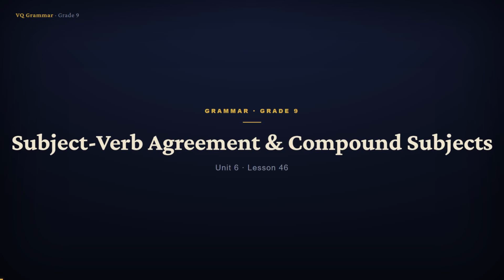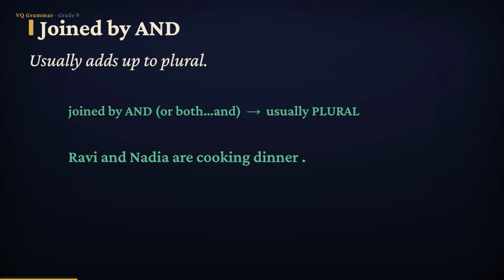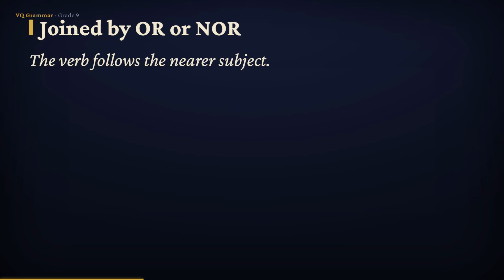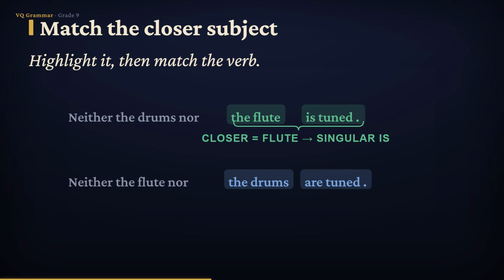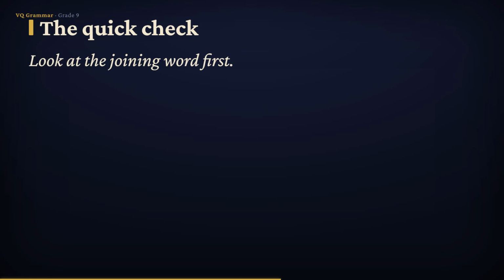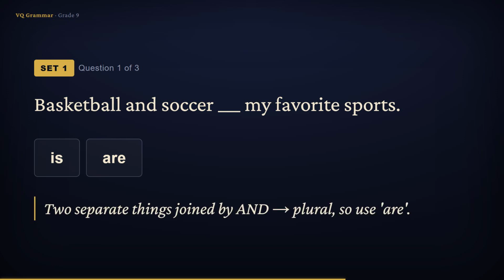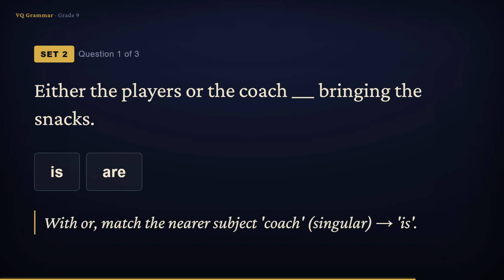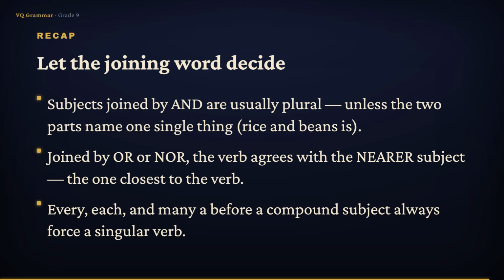Grammar Grade 9 | Unit 6, Lesson 46 — Agreement & Compound Subjects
UNIT 6: SUBJECT-VERB AGREEMENT — LESSON 46: AGREEMENT & COMPOUND SUBJECTS
Two subjects sharing one verb follow their own rules. Subjects joined by 'and' are usually plural; subjects joined by 'or' or 'nor' agree with the nearer one. We also cover the one-unit exception and the singular verb after every, each, and many a.

• Subjects joined by 'and' take a plural verb
• The one-unit exception (macaroni and cheese is)
• Subjects joined by or/nor agree with the nearer subject
• Every, each, and many a take a singular verb

Chapters
0:00 Introduction
0:30 What a compound subject is
1:08 Joined by AND
1:50 The one-unit exception
2:34 Joined by OR or NOR
3:27 Match the closer subject
4:11 Every, Each, Many a
5:04 The quick check
5:53 Practice Set 1
7:07 Practice Set 2
8:22 Recap